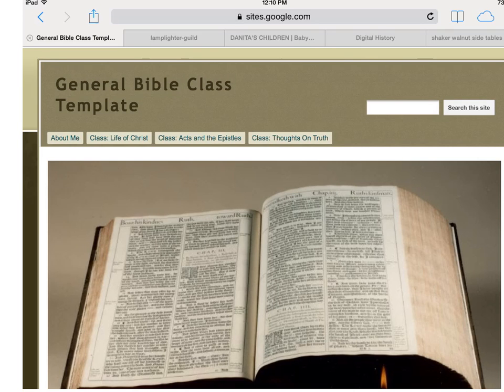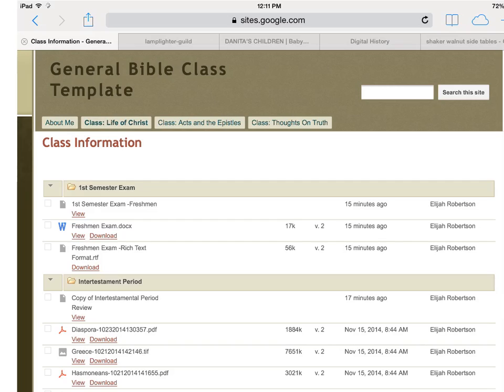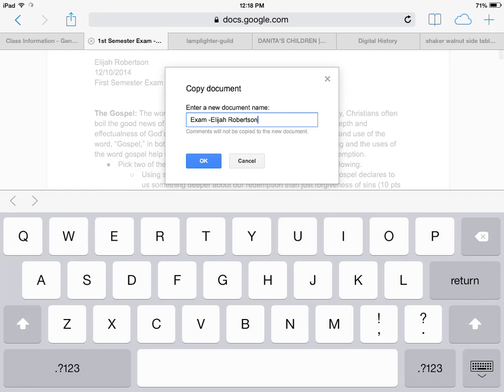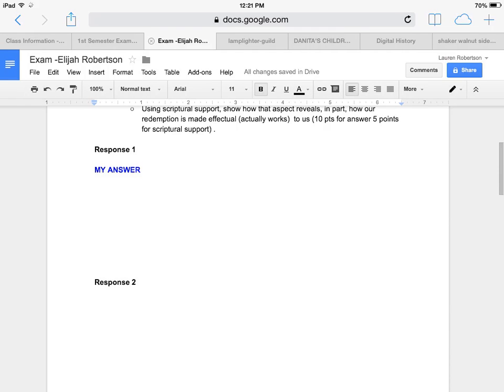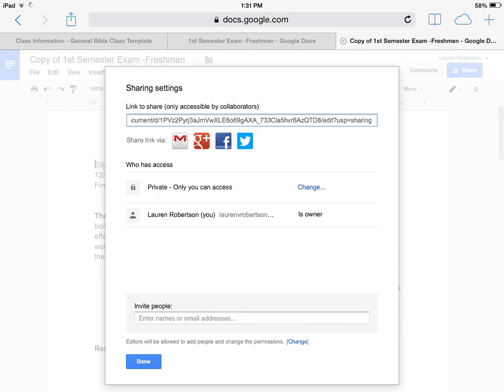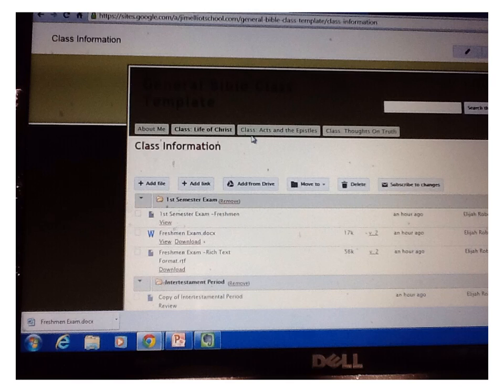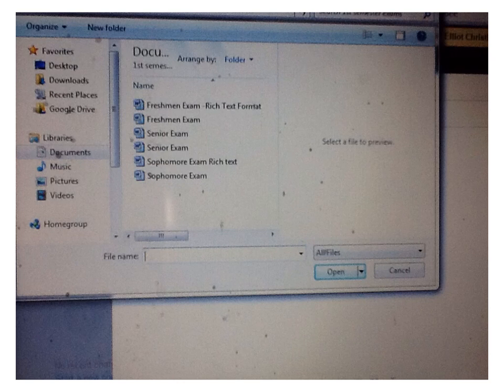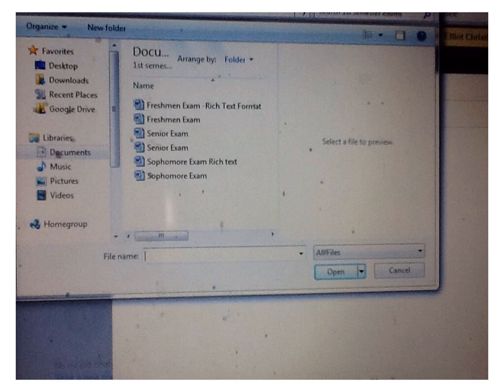Exam Instructions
This is a video with instructions for your exam